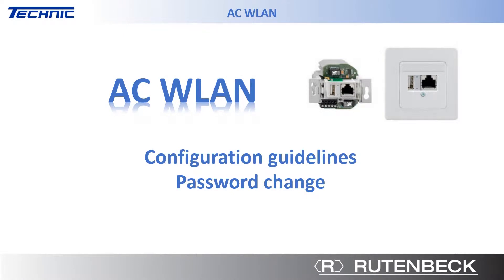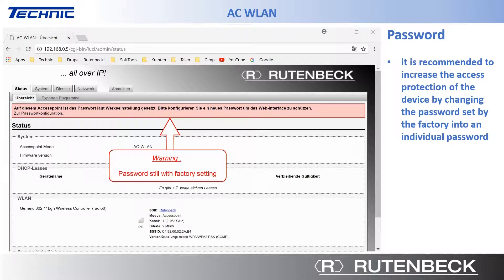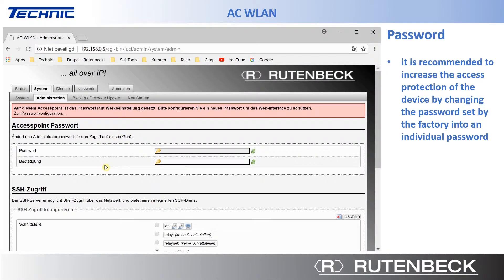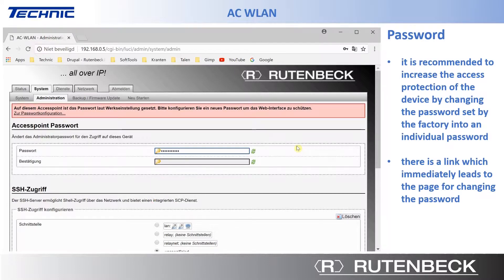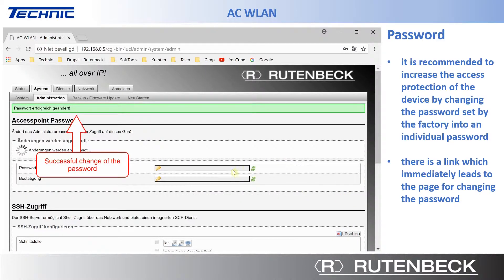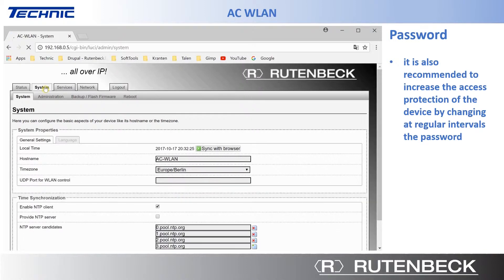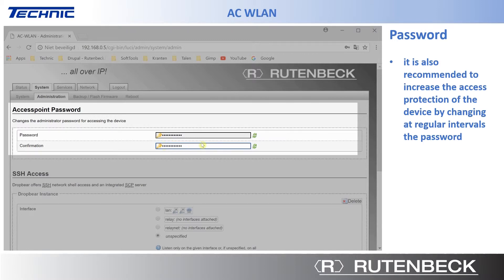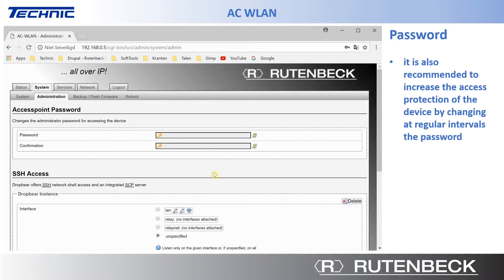ACWLAN V10E - Softwarerichtlijnen - Password changing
It is recommended to increase the access protection of the device by changing the password set by the factory into an individual password.